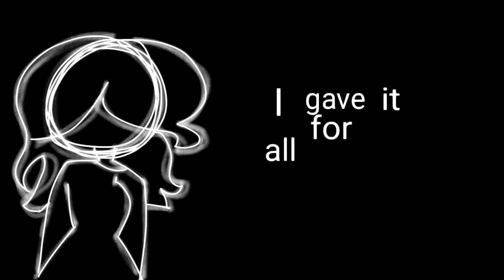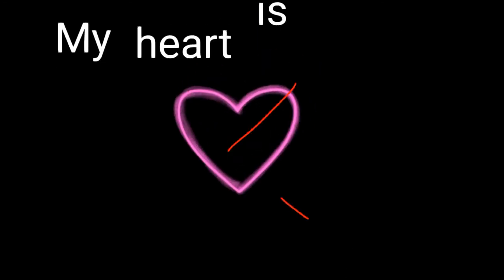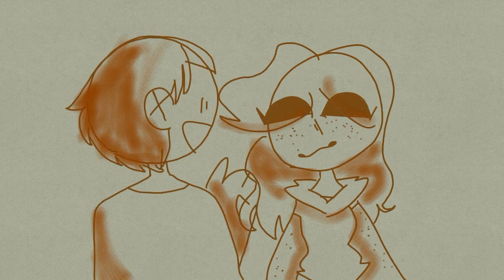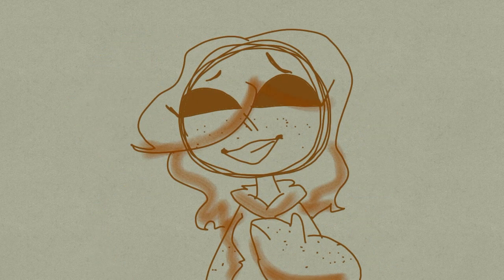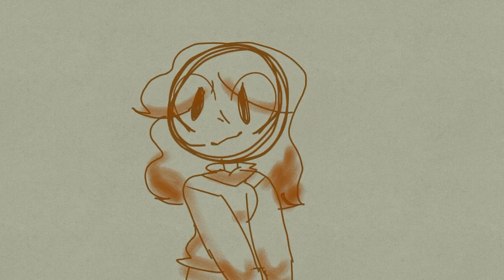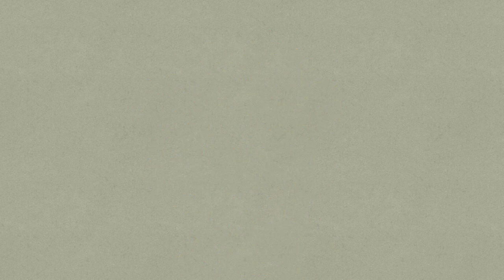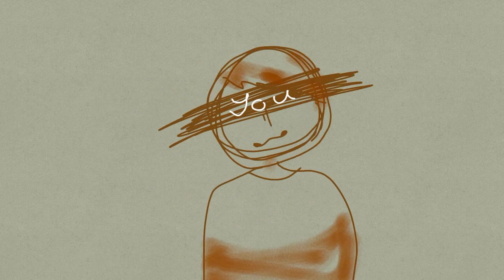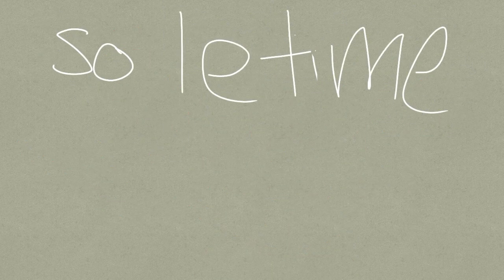Unfinished Animations (old to new)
🌠Sub Count🌠
          265

I really hate most of these lol
Anyway I just needed to post them so I could delete them and free up space

Goodnight/day everyone! 💖💖